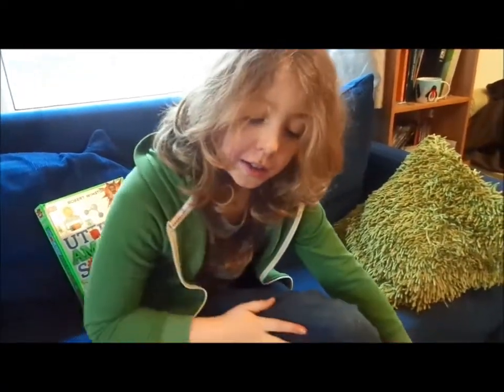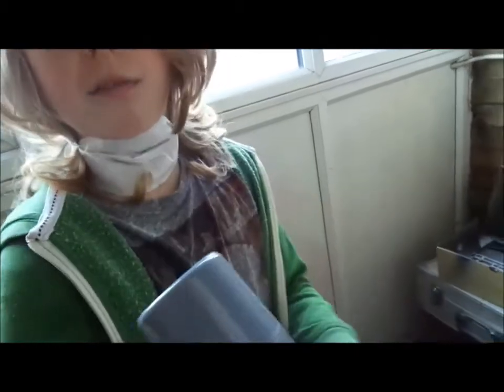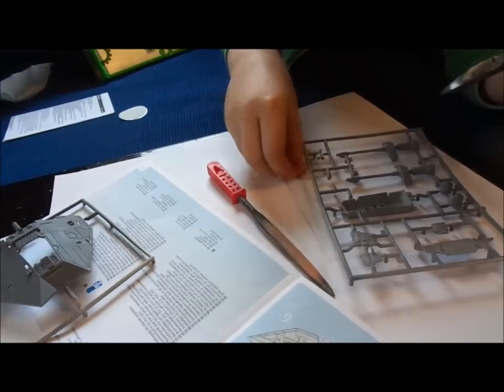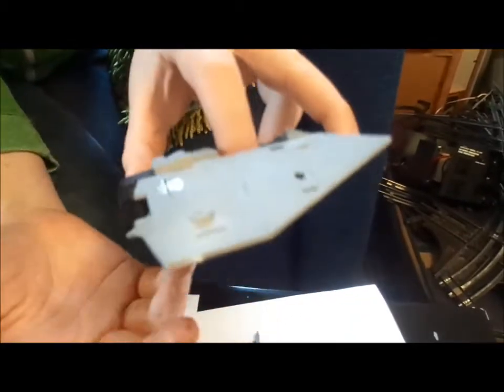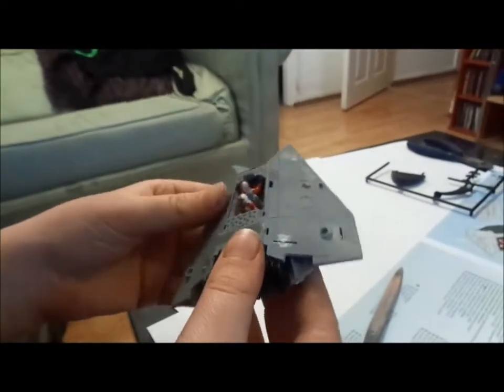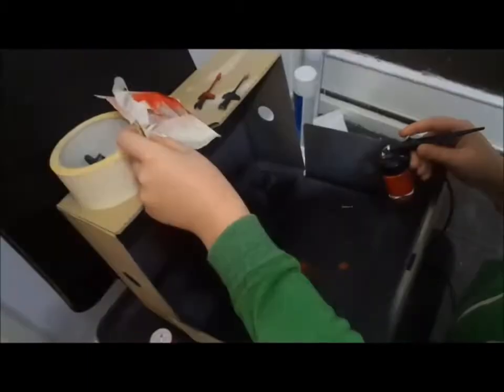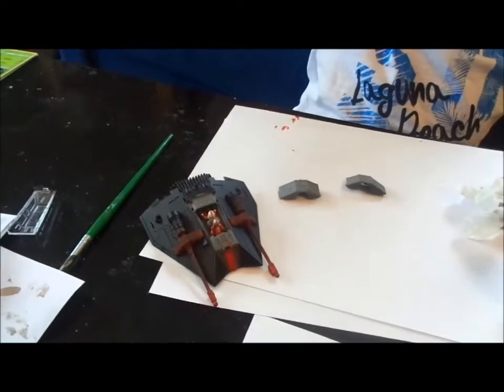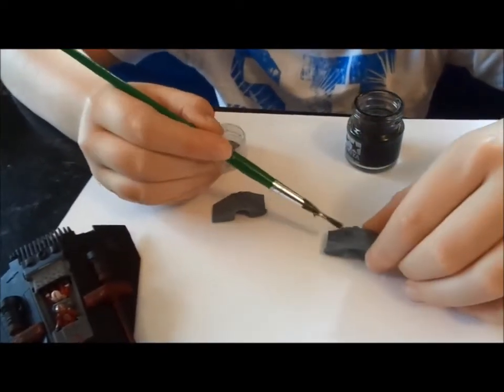Making the Revell STAR WARS Snowspeeder in dark side colours - CAMT 028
Making and painting the Revell STAR WARS Snowspeeder in dark side colours.
During the Battle of Hoth, these snowspeeders used tow cables to easily disable All Terrain Armored Transport walkers by firing the tow cable and chasing it out around the walker's legs, stopping its locomotion and immobilising the walker. This video shows the conversion of a T-47 to dark side colours.